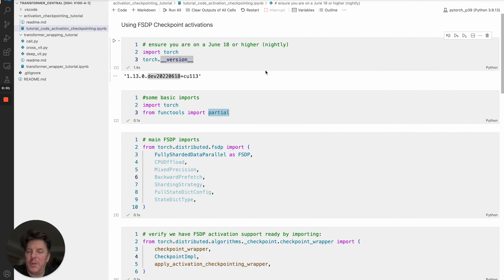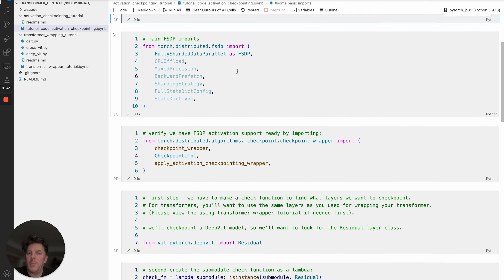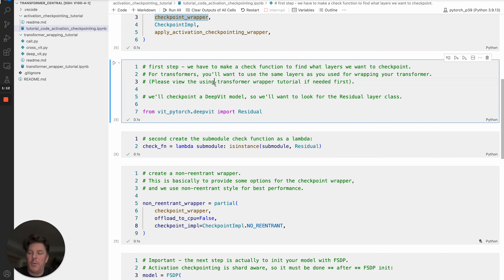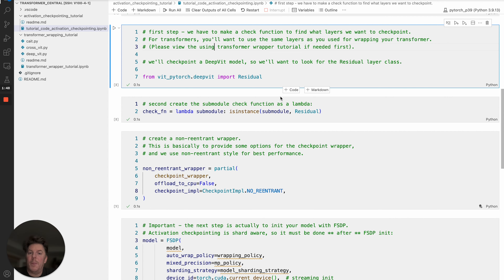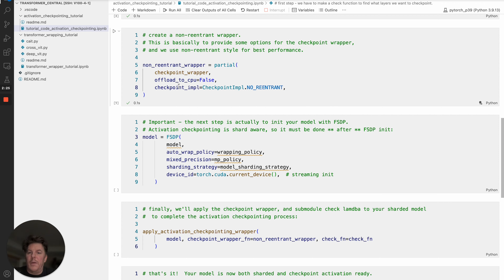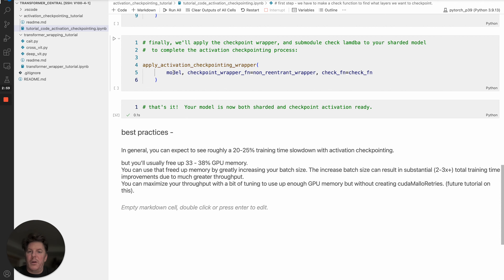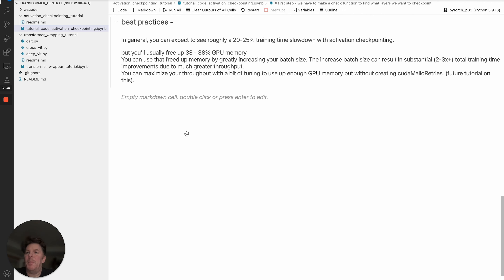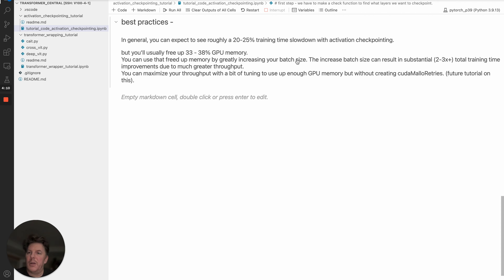Part 2: Increase your training throughput with FSDP activation checkpointing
FSDP enables you to trade compute for more GPU memory with shard-aware activation checkpointing. This feature can substantially increase your training throughput by increasing batch size using the greater available memory. Learn how to use it with your training in 5 minutes!